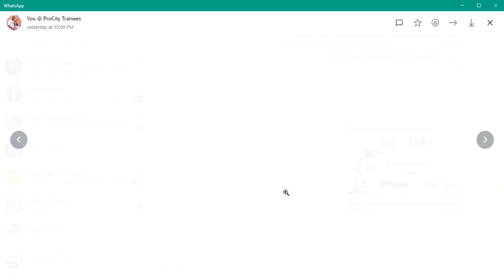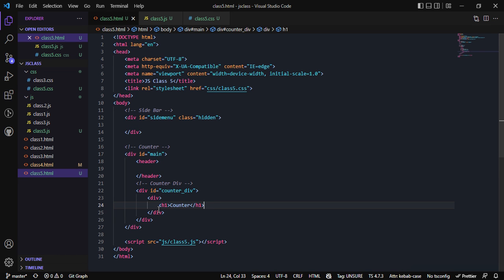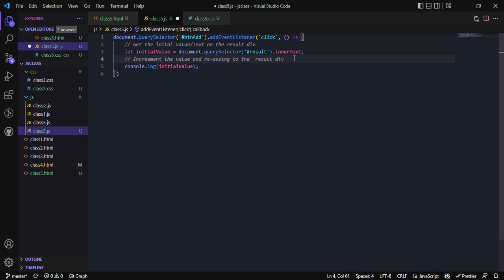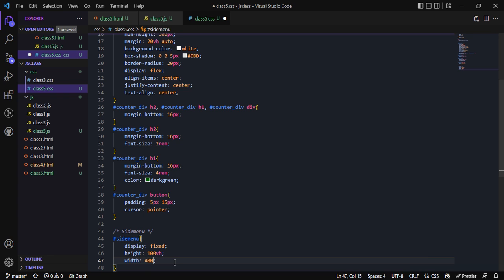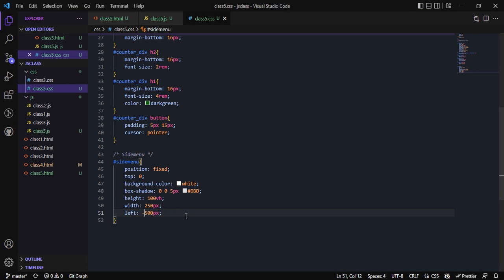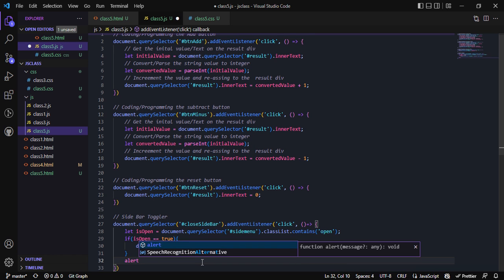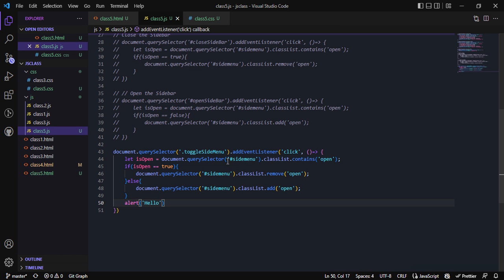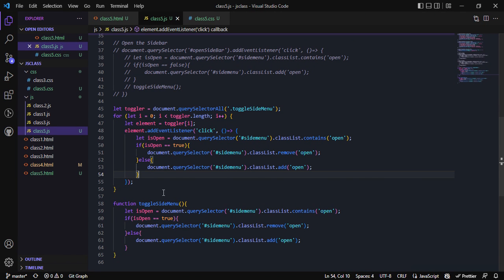JavaScript Array and Object